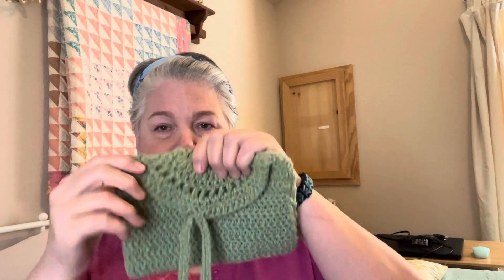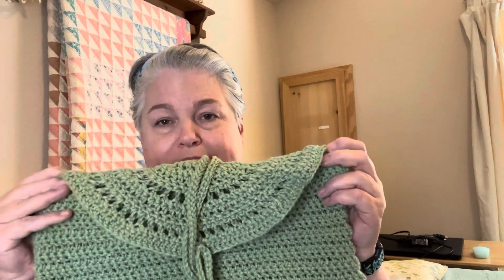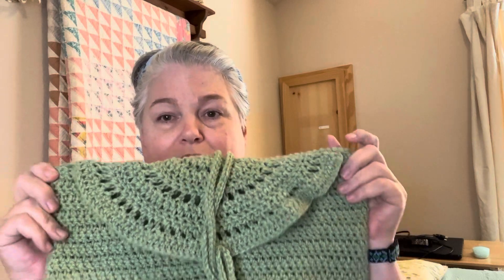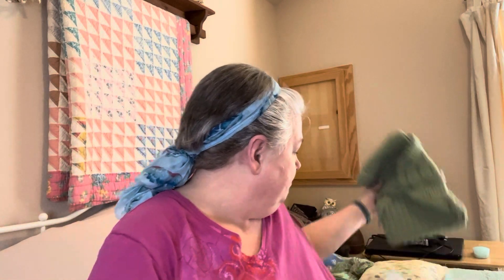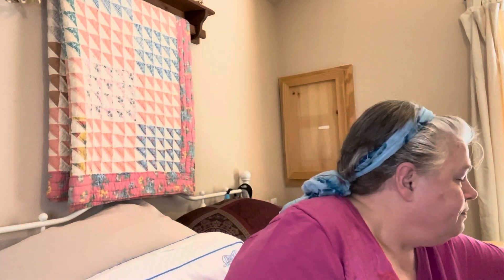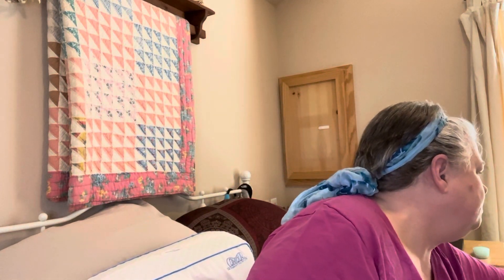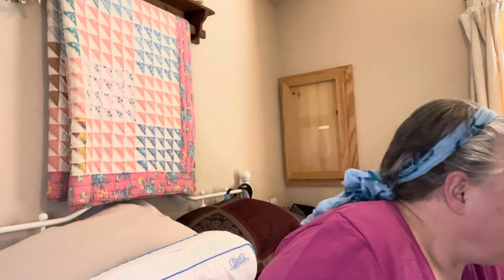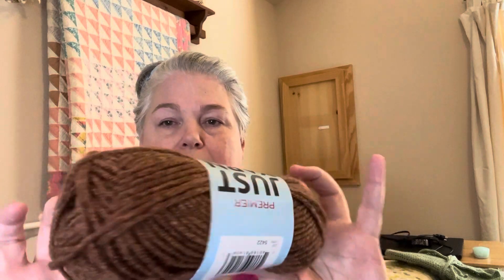Linda’s surgery update and rambling